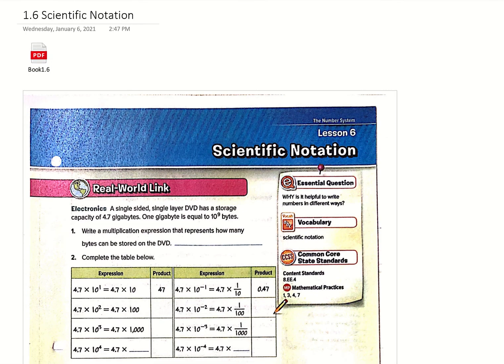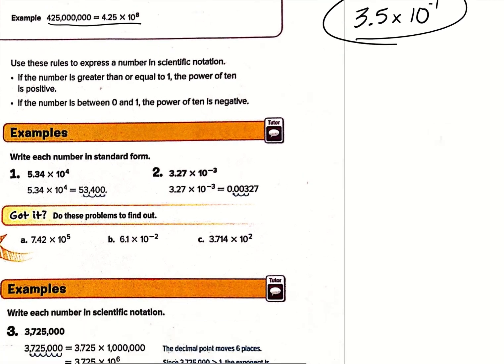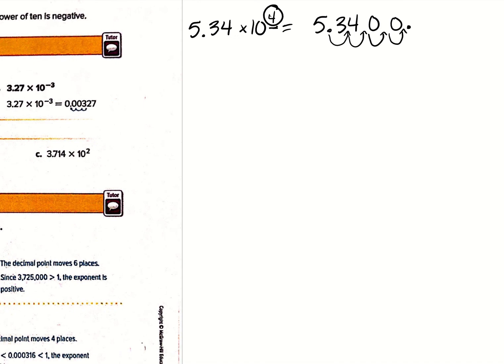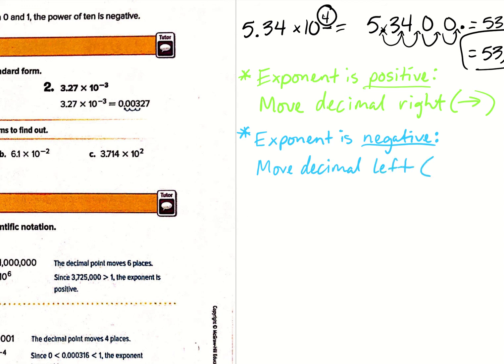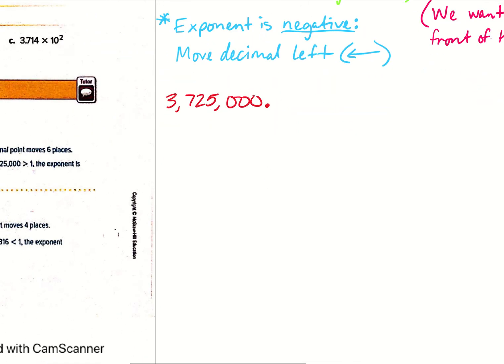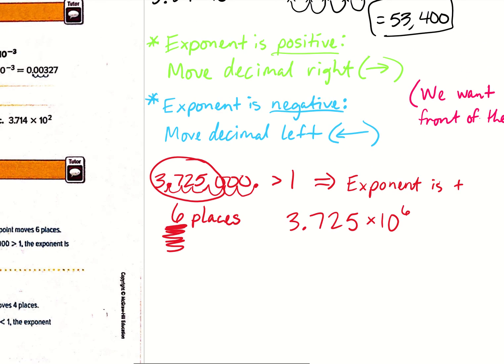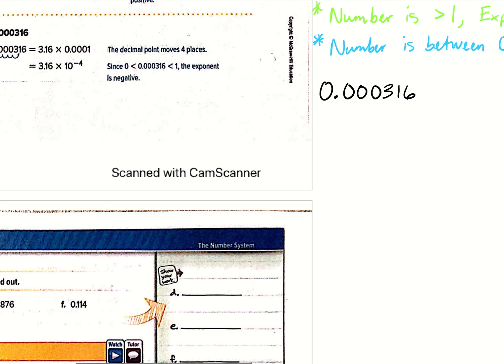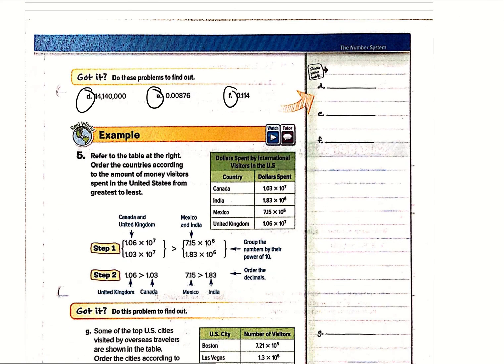1.6 Scientific Notation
Objective: Students will be able to manipulate numbers to and from scientific notation.